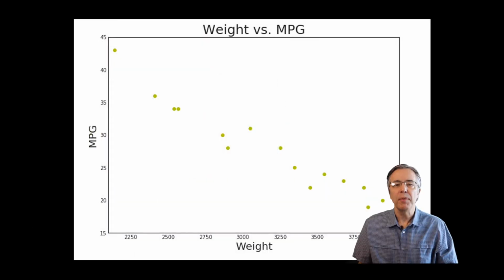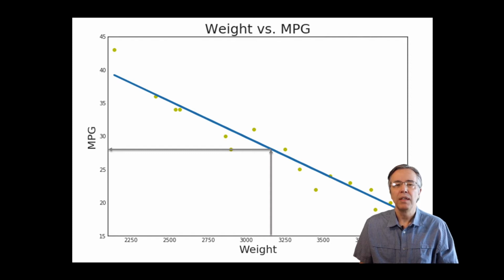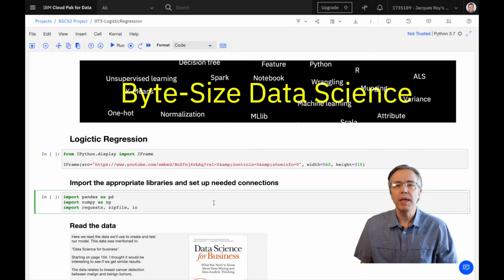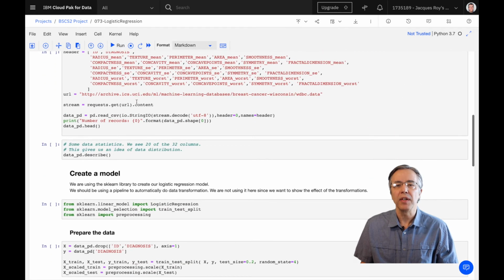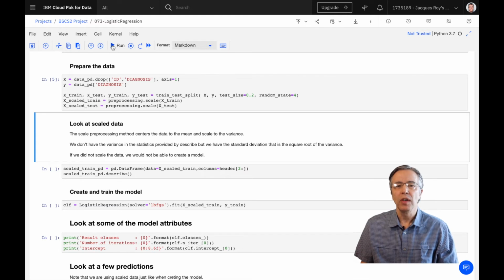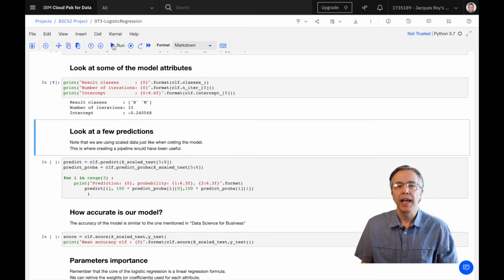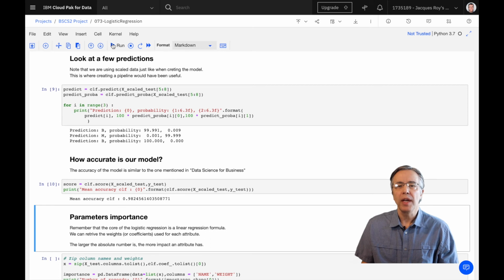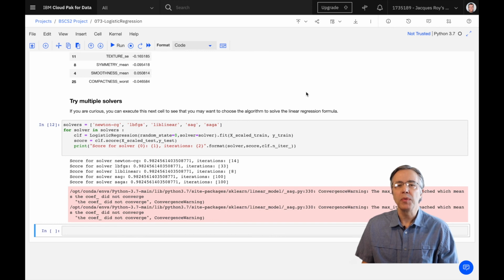073-Logistic Regression Part1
In this video, we look at another machine learning algorithm: Logistic regression.
This is not a regression algorithm per-se but a classification one.
The difference is that the result of scoring with a logistic regression algorithm
Is a probability.